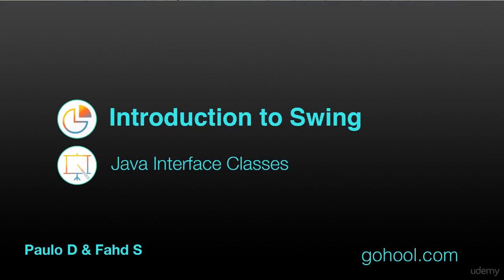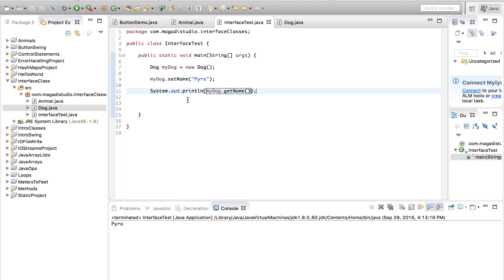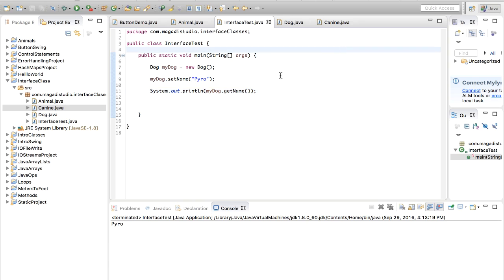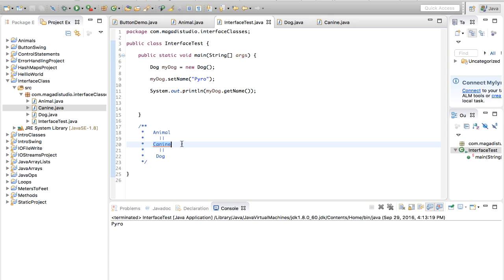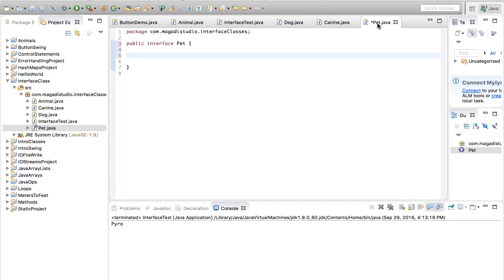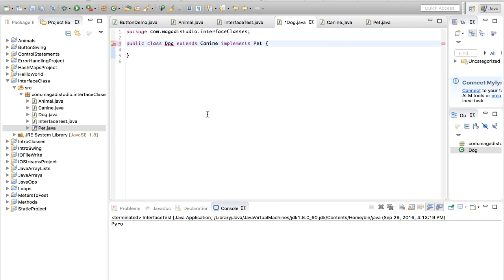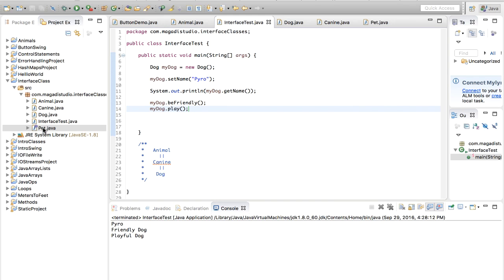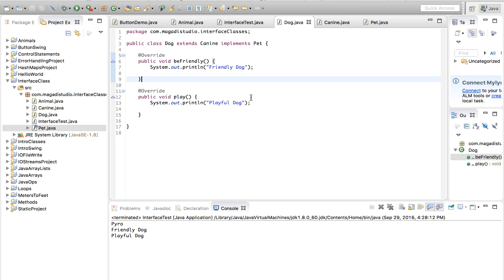048 Interface Classes in Java